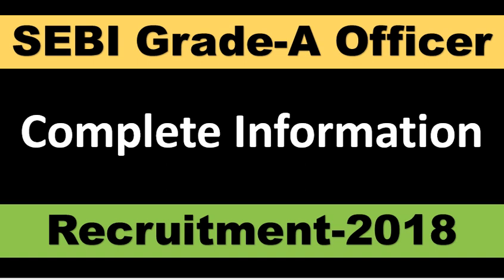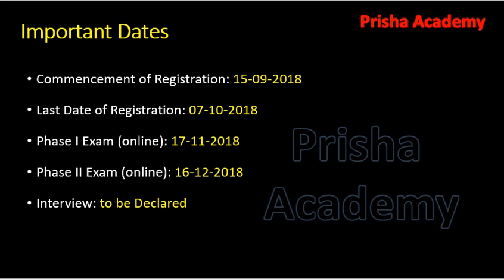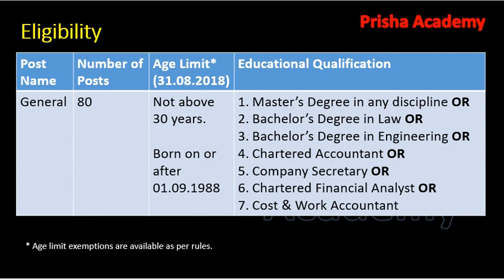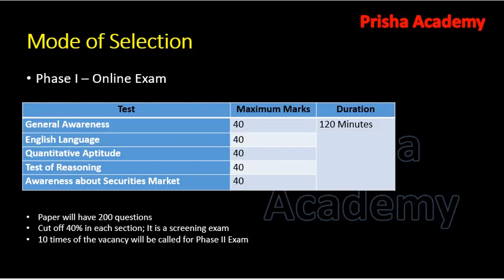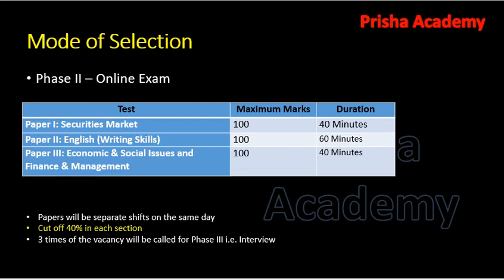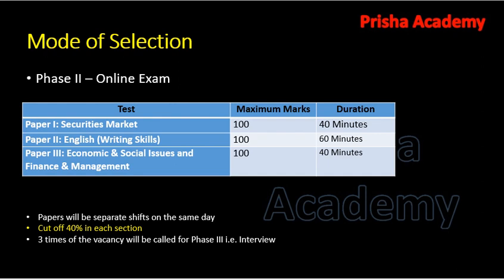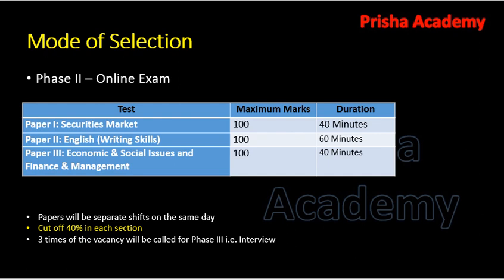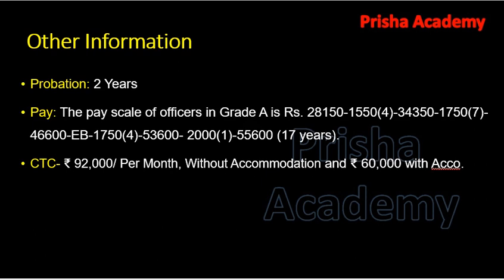SEBI Grade A Officer Recruitment 2018 | SEBI Grade A Vacancy 2018 | SEBI Grade A Syllabus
In this video, I have provided detail about the SEBI Grade A recruitment.
You can click on the link given below to see the complete notification: